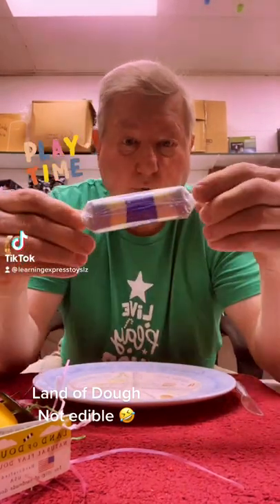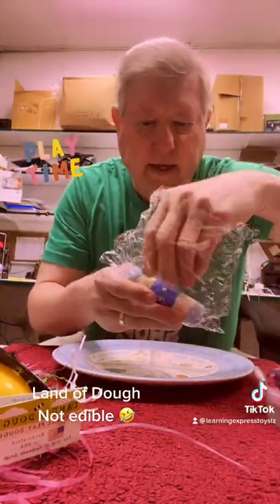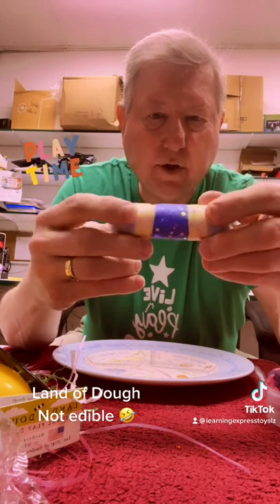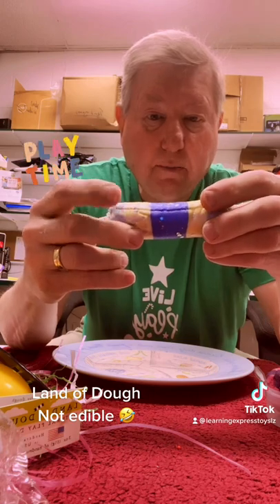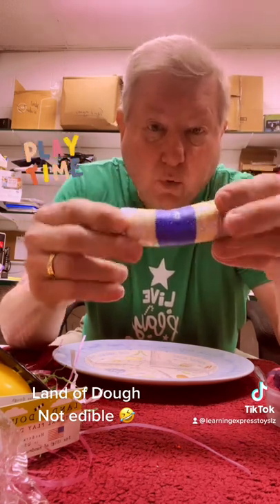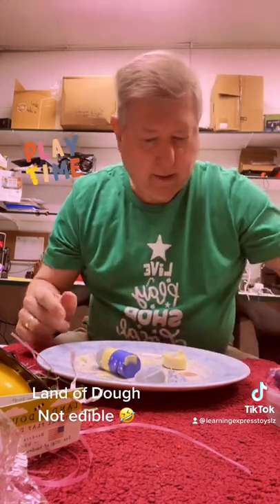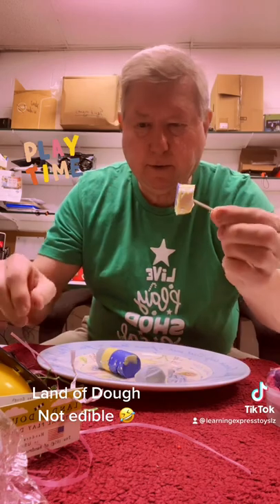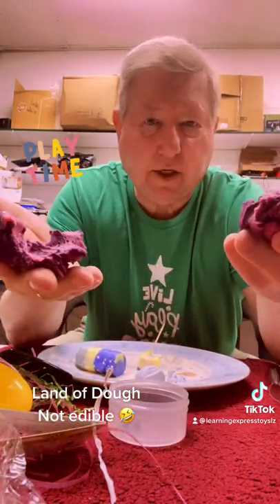Land of Dough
Easy install, fun, colorful and helps safety for bikers.